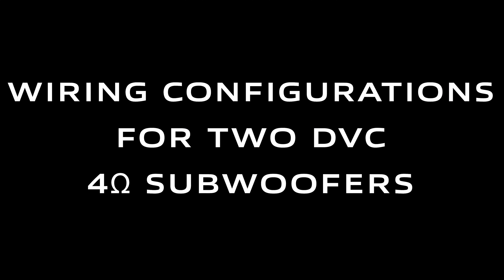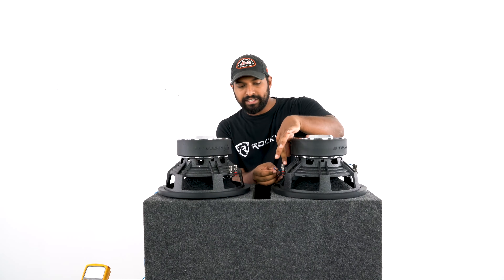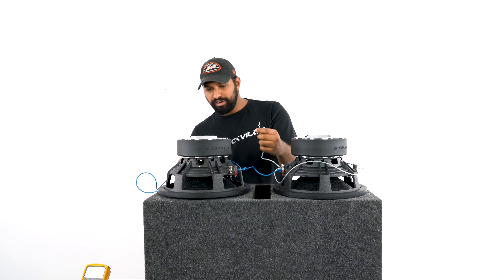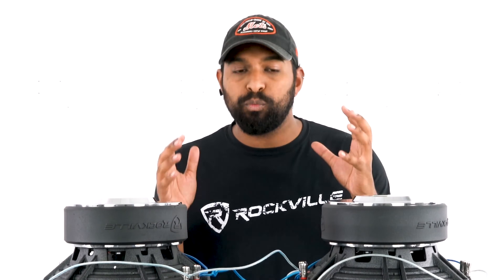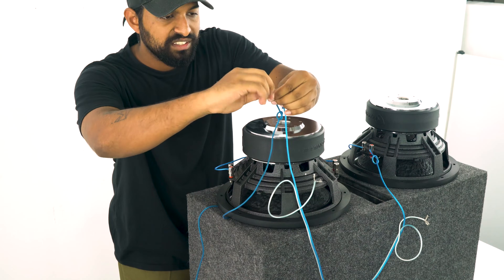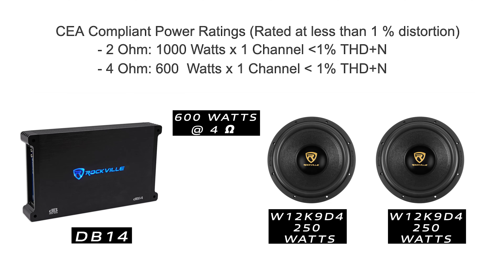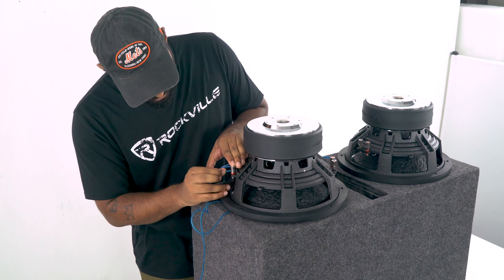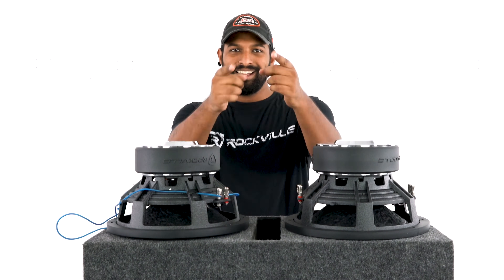HOW to WIRE 2 DUAL VOICE Coil 4 OHM Subwoofers for final impedance of 1 Ohm or 4 Ohm (DIAGRAM)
In this video we show you the wiring configurations for 2 of your Dual Voice Coil (or DVC) 4 Ohm subwoofers!